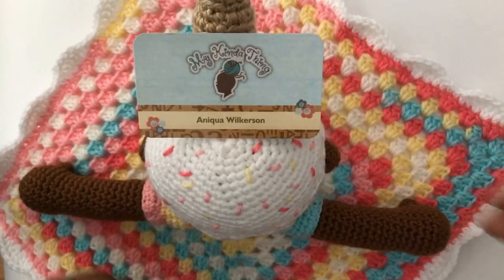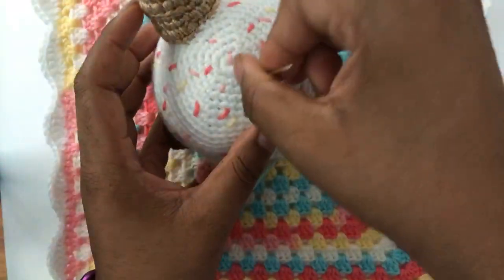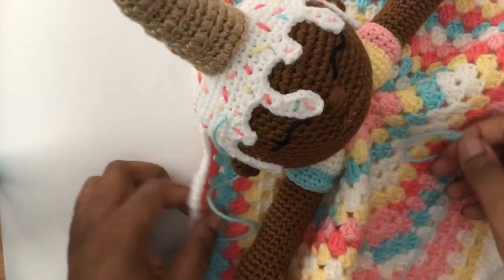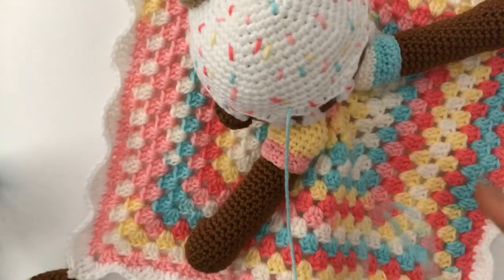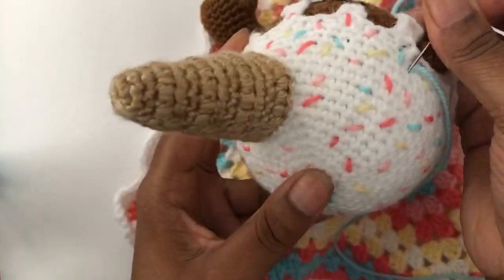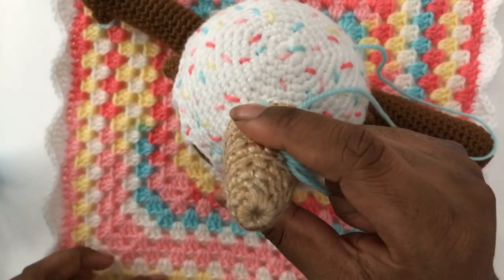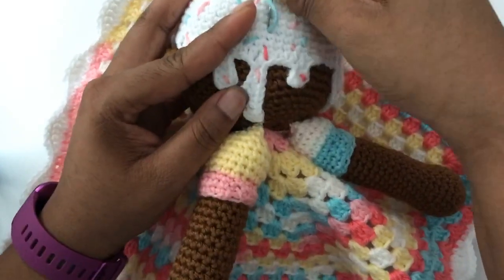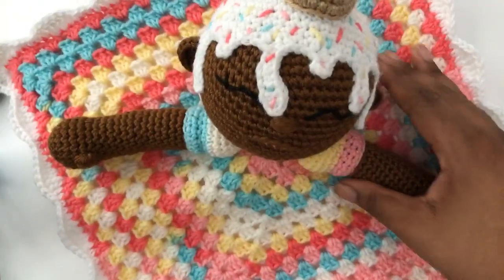Adding Sprinkles to the My Kinda Thing Ice Cream Uni-Cone Crochet Lovey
Thus video is a live demonstration of how you can add sprinkles to any deliciously cute crochet design. This technique was used specifically for the Ice Cream Uni-Cone Lovey, a fun crochet design that is the perfect give for a newborn!
for more cool crochet (and a bit of knitting) inspiration go
I teach loads of cool online crochet courses with exclusive crochet techniques in the context of doll making, with a specific focus on creating dolls of color.